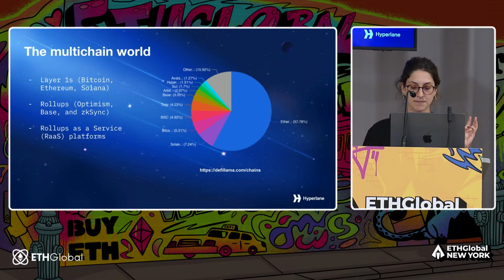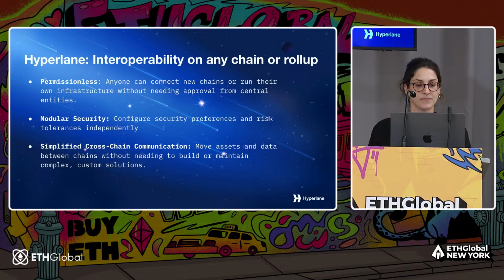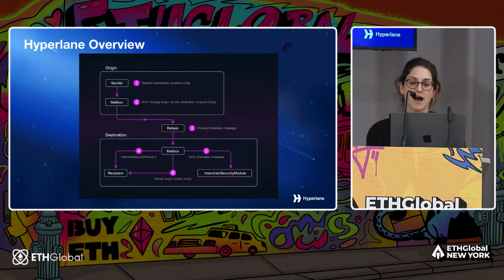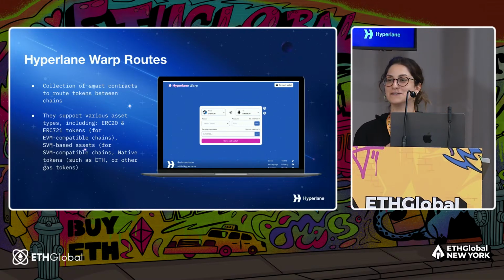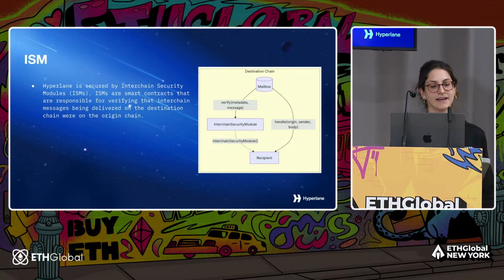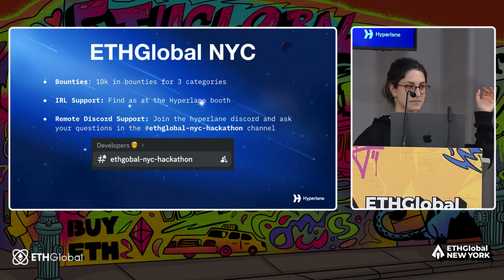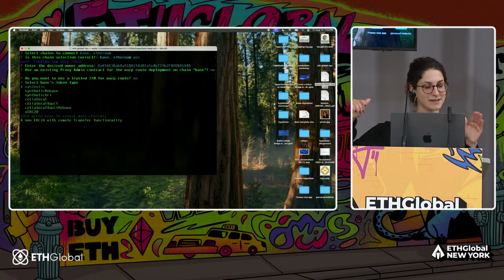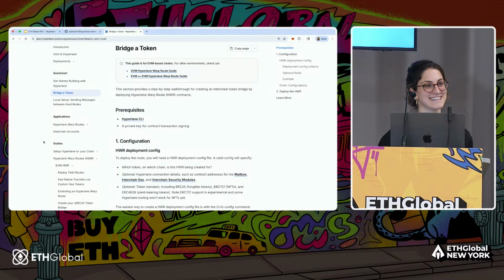Building with Hyperlane's Interoperability Framework - Eda Akturk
Join Eda Akturk for a workshop titled "Building with Hyperlane's Interoperability Framework", live from ETHGlobal New York 2025!